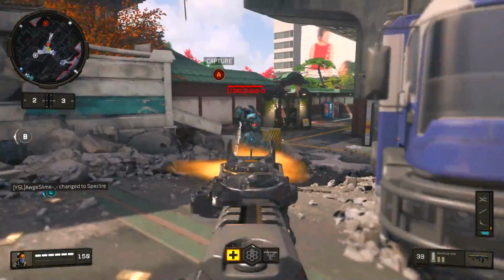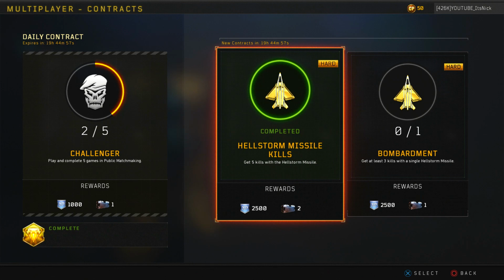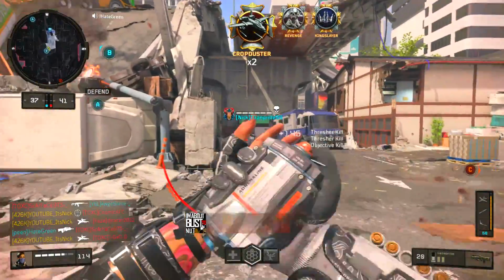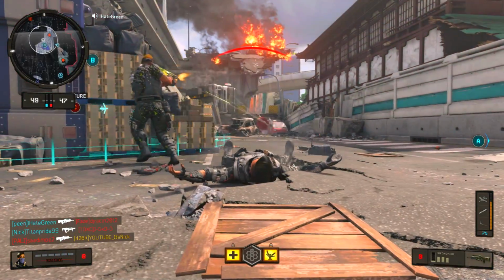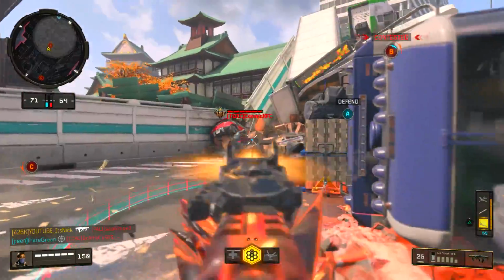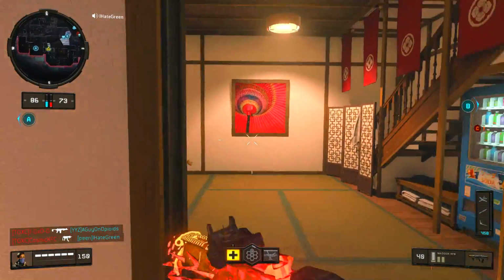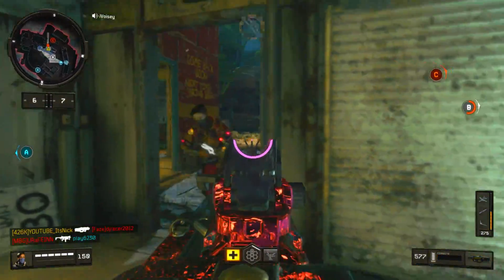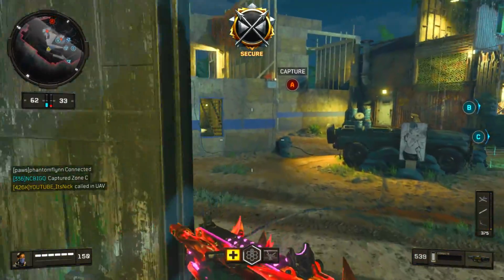How To RANK UP & PRESTIGE FAST in BO4.. (Best Tips) - Black Ops 4 Gameplay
COD BO4 Takes a VERY Long time to hit Master PRestige Level 1000, Let's change that!

In this video I'll be showing you guys how to LEVEL UP and PRESTIGE FAST in Call of Duty Black Ops 4 Multiplayer. Use these tips and you'll be ranking up very fast during your Gameplay in BO4. I don't have any best class setups for you guys this video, but trust me. ALWAYS USE WEAPONS THAT GRANT 25% EXTRA XP.